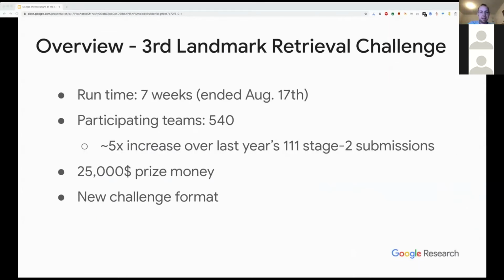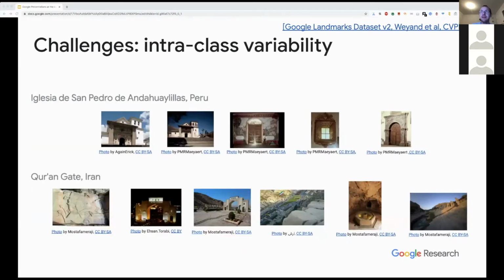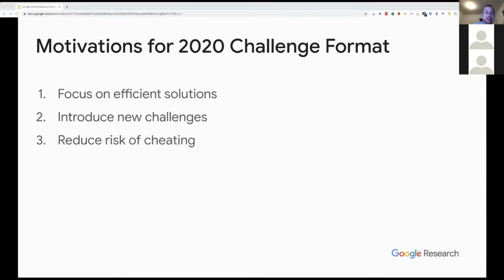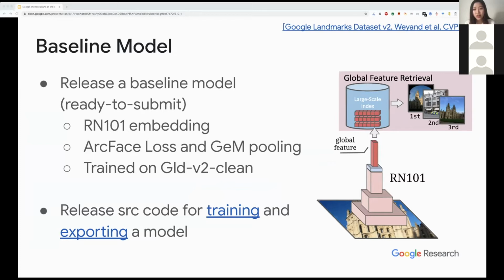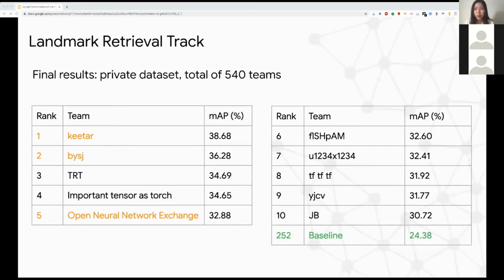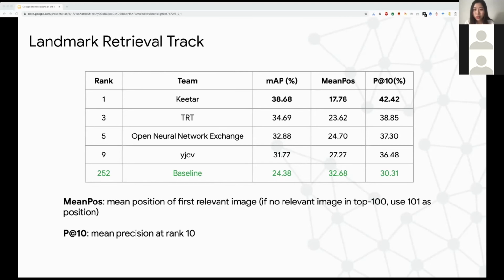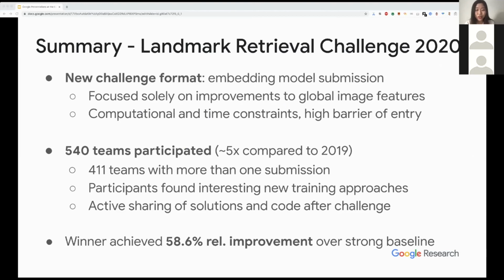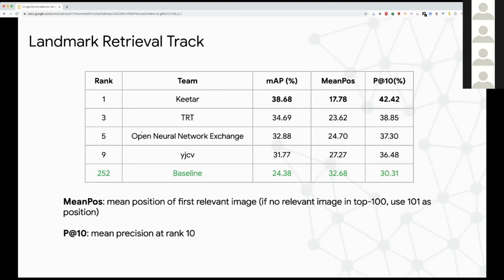ECCV 2020 Instance-Level Recognition Workshop: Introduction to Landmarks Retrieval Challenge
By Tobias Weyand, Bingyi Cao and Cam Askew